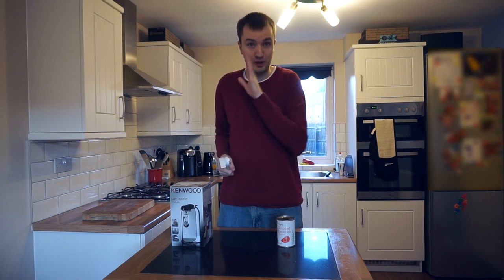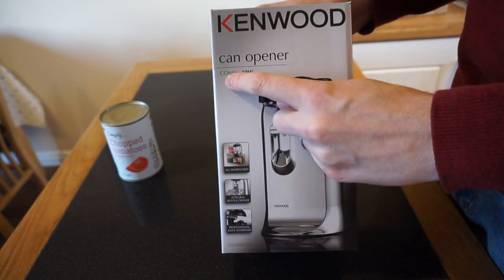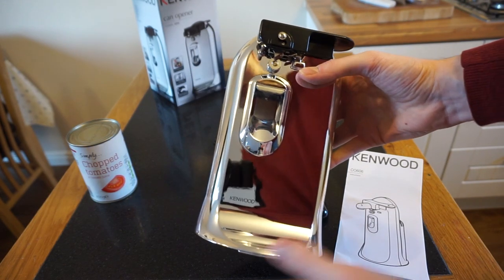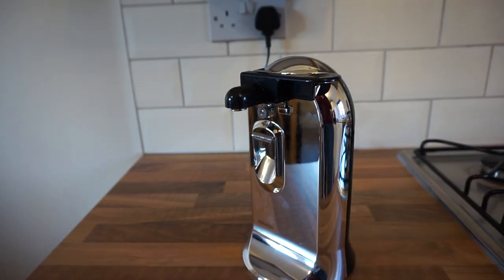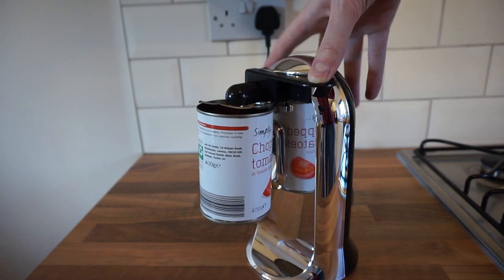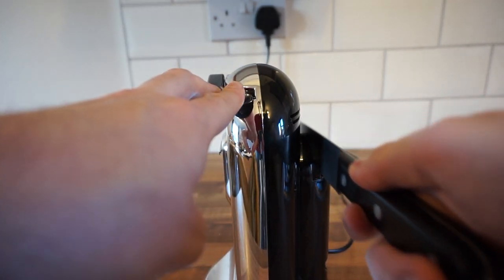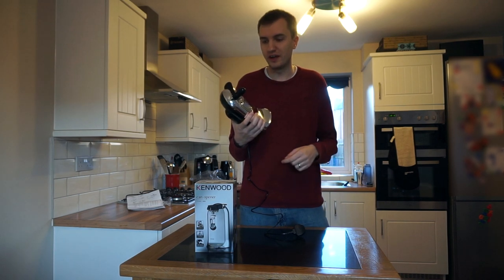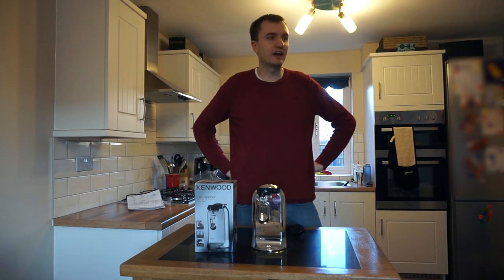Kenwood CO606 Electric Can Opener Review and Demo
Get 100% renewable electricity with £50 Credit when you use my link: share.octopus.energy/warm-race-837

If you want a can opener that is easy to use then this is for you.